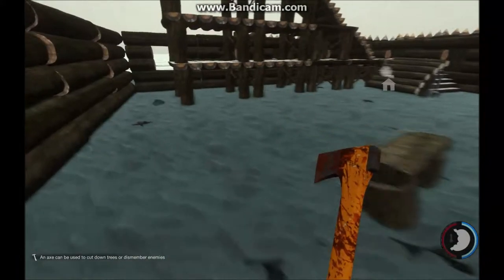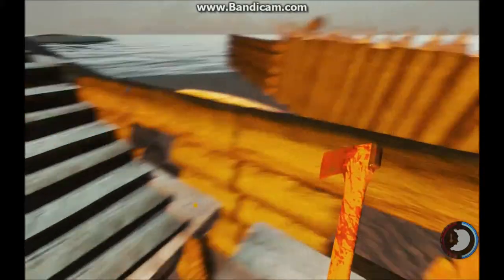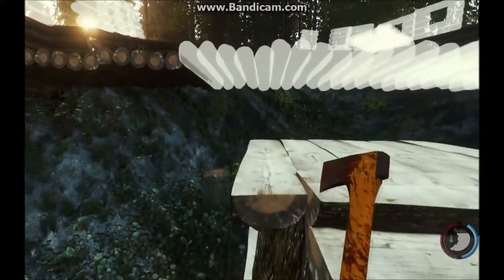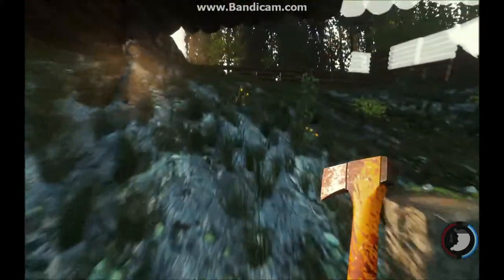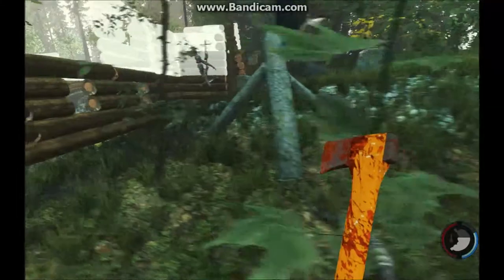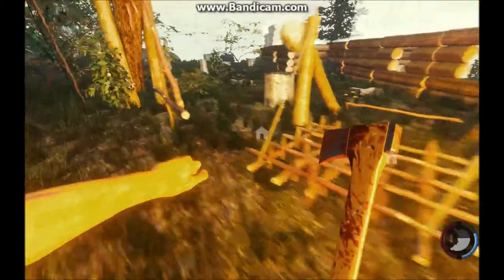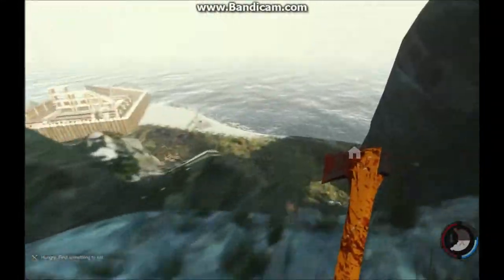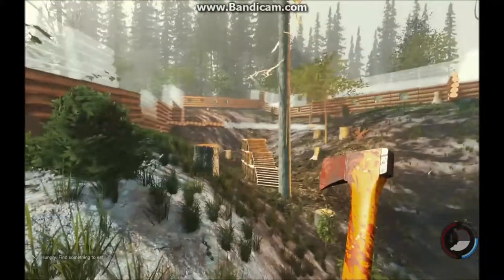Forest movie 2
The Forest game v 0.05 fort version 2